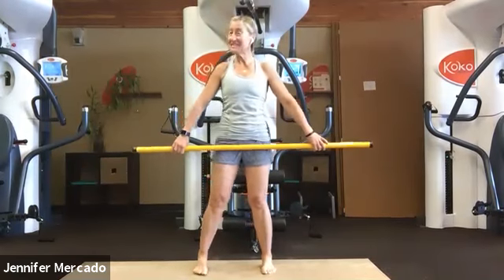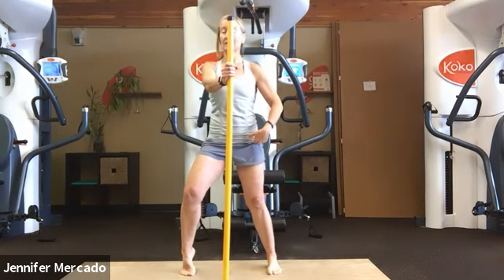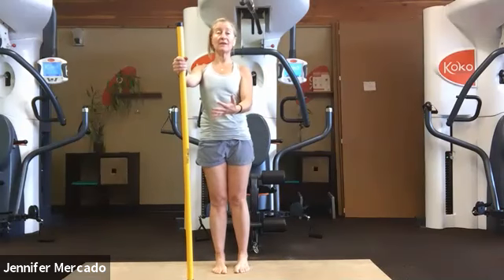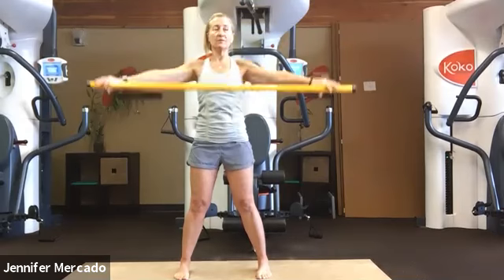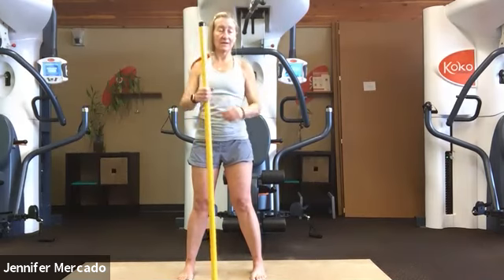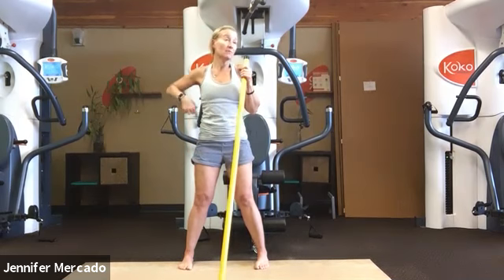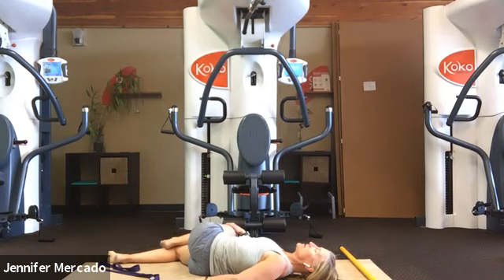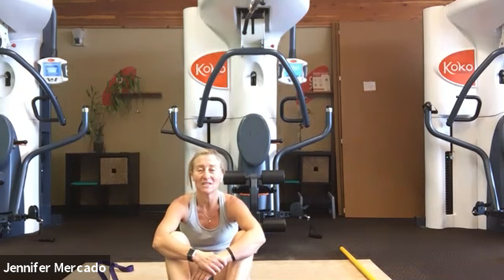Sunday Stretch 823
A 6 foot PVC pipe and yoga strap for this stretching session.